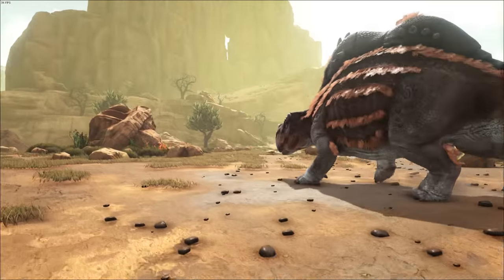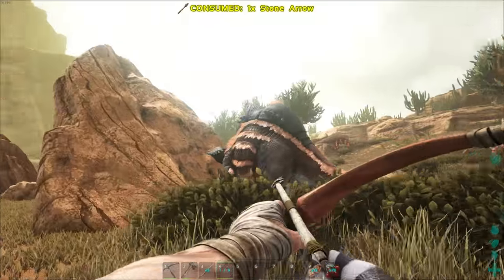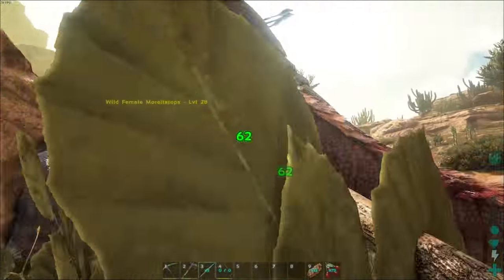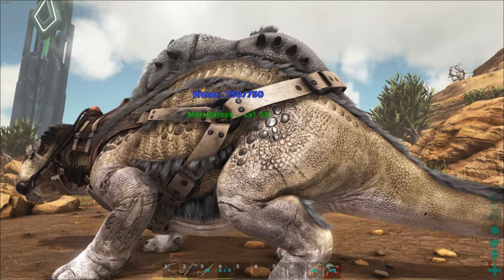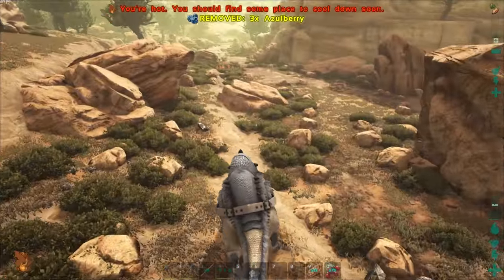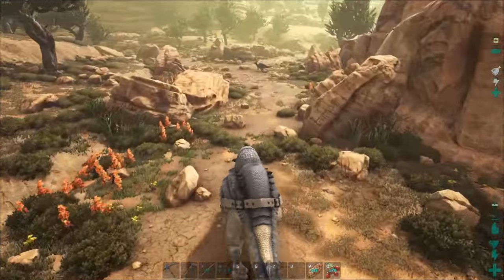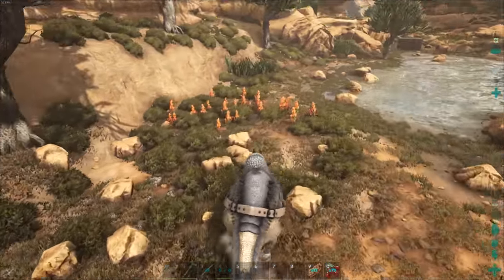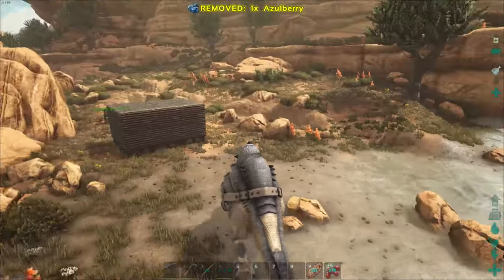ARK Scorched Earth - Morellatops - Easiest way of getting and carrying lots of water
Easiest way of carrying and getting lots of water for travelling or just suriviving Tame a Morellatops.